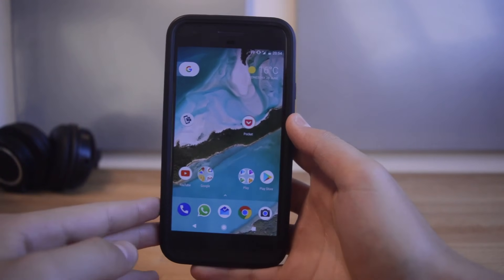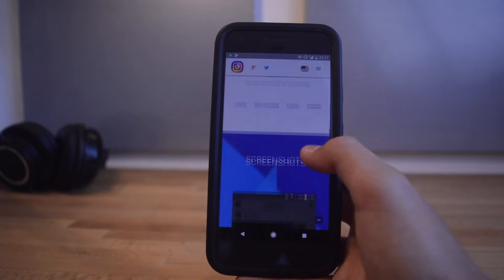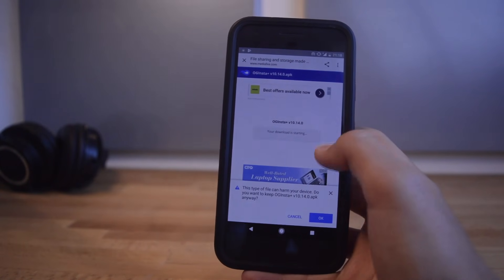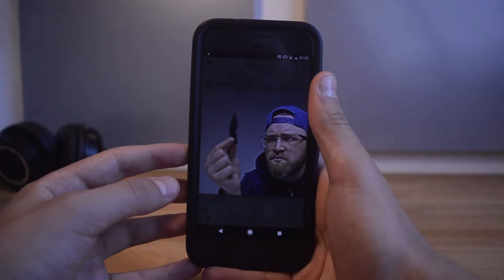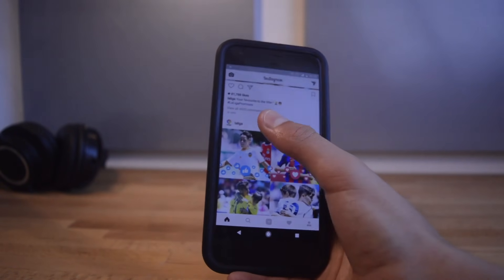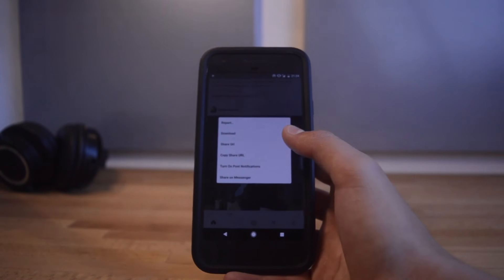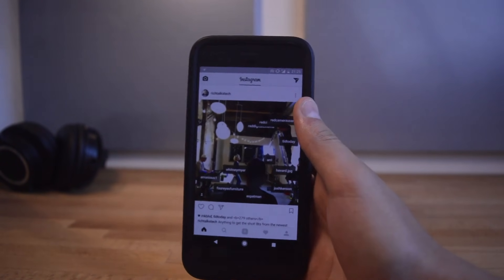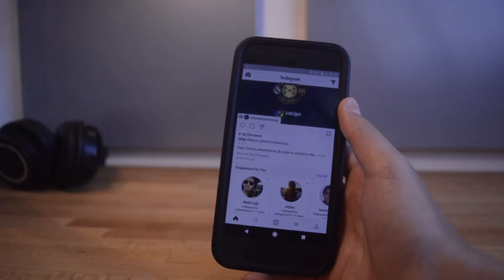Instagram++ Android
OGInsta+ is basically Instagram++ for android. There are a few broken and missing features but over all a great mod. No need to uninstall the insta app, just download from the below. Best android instagram hack.